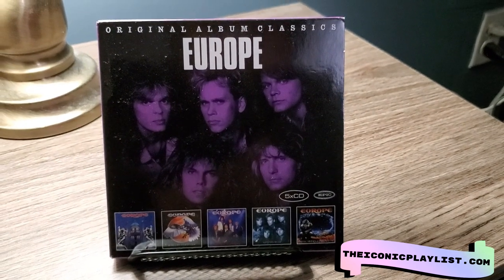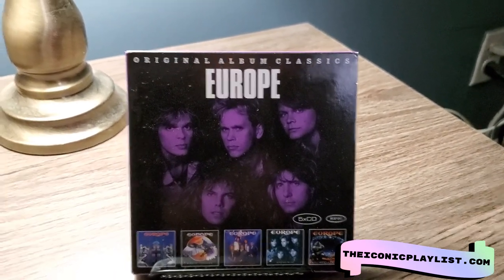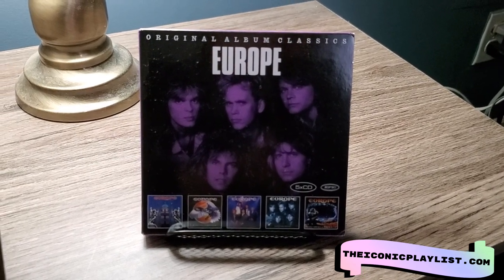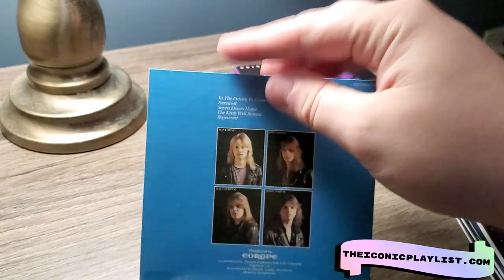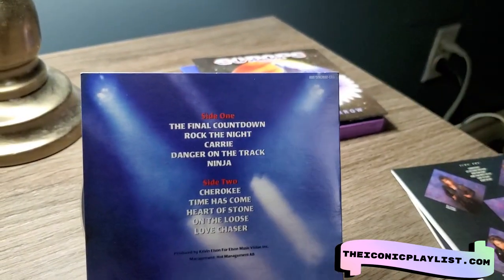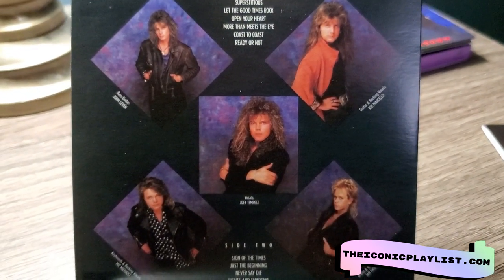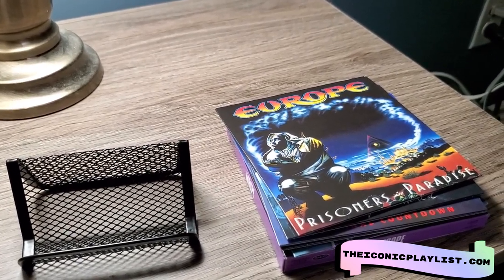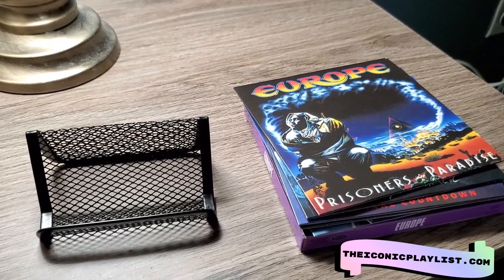Europe CD Box Set Original Album Series Quick Unboxing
Today continuing the Original album series unboxings we are going over the Europe Original album series 5 disc set. Featuring hit albums like Europe's The Final Countdown...
TheIconicPlaylist.com is our Canadian based, Licenced, online radio stream. hear music of all genres and our own radio programs too.